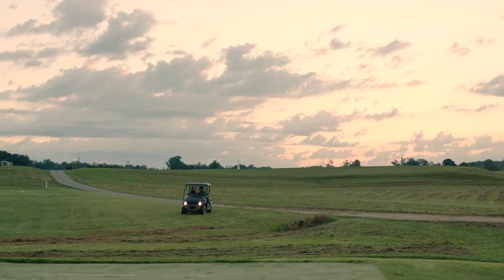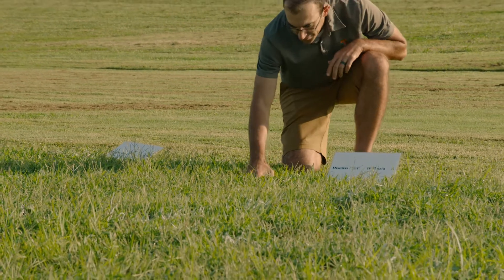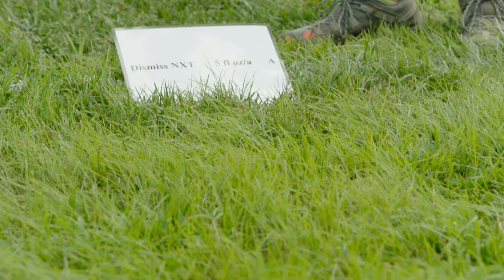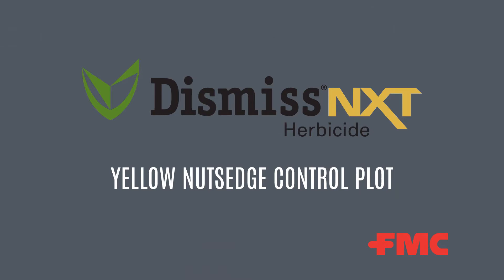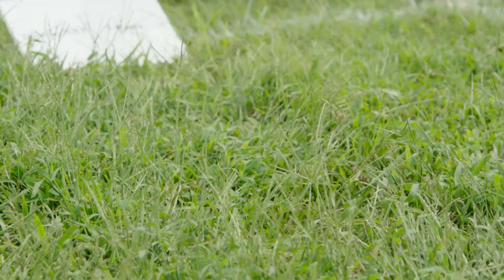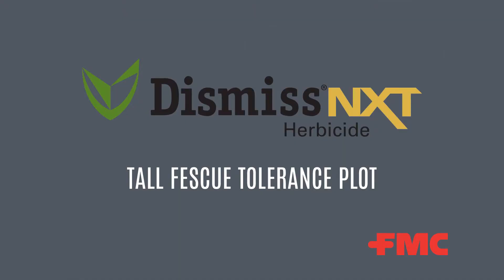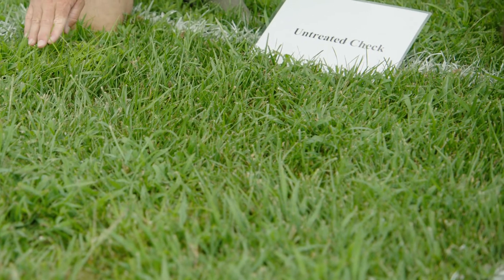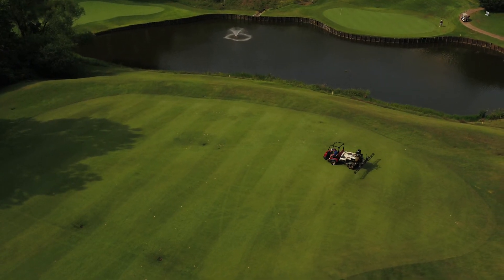Dismiss® NXT Herbicide - Cool Season Turfgrass Green Kyllinga and Yellow Nutsedge Control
Watch as Dr. Jim Brosnan, Associate Professor, Turfgrass Weed Science, at the University of Tennessee, discusses trial results of Dismiss® NXT Herbicide in cool season turfgrass.

For more information on how you can use Dismiss NXT Herbicide for green kyllinga and yellow nutsedge control, visit the product